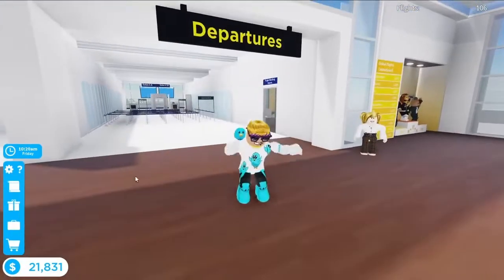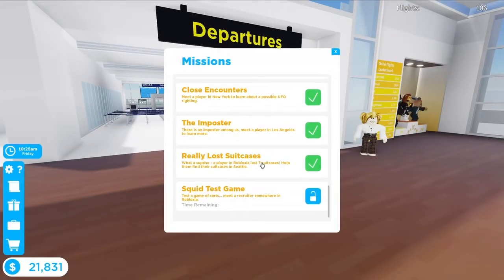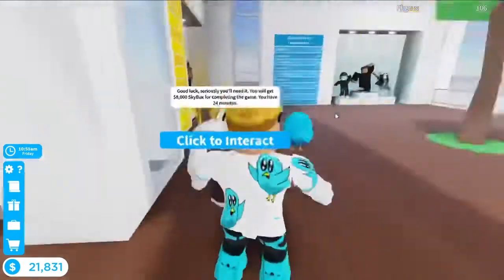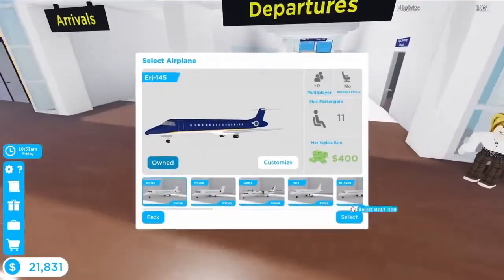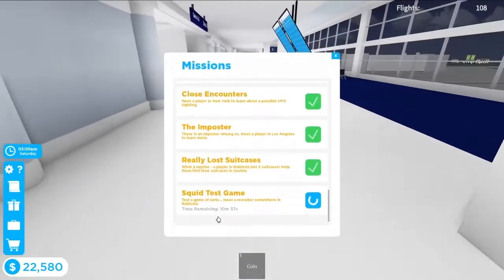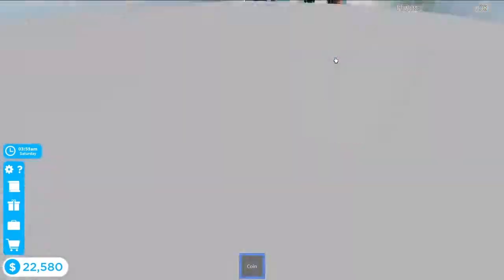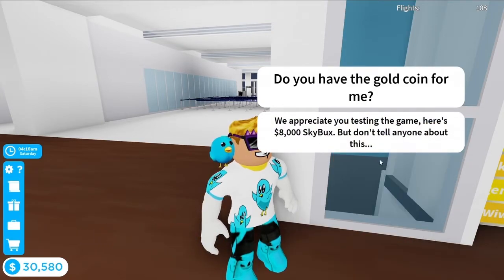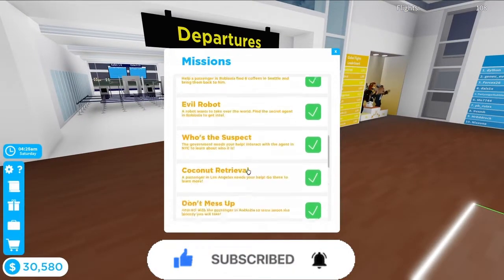Squid Test Game Mission In Cabin Crew Simulator (Roblox)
Hi guys in this video i will be showing you how to do Squid Test Game mission in cabin crew simulator on roblox  , Subscribe If you want to see more , thanks and hope you enjoyed the video and I hope this helped :)

Video Uploaded and produced By Bradzz (Brad) 🌟